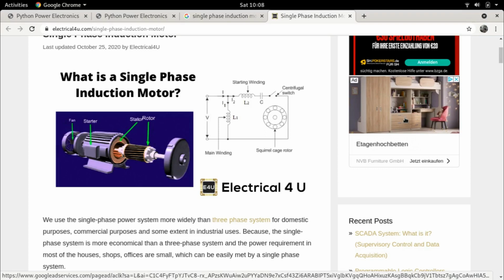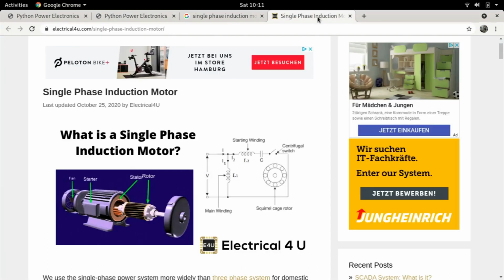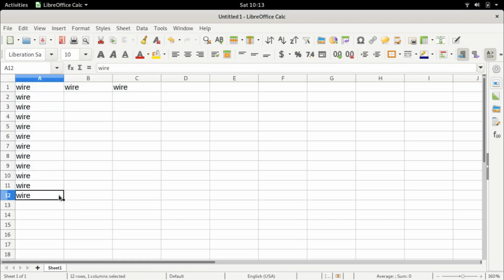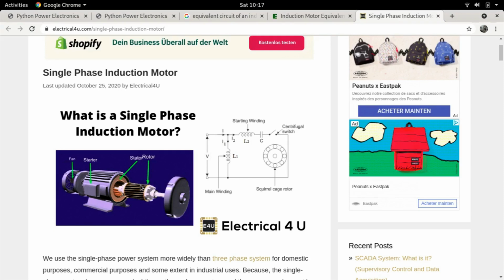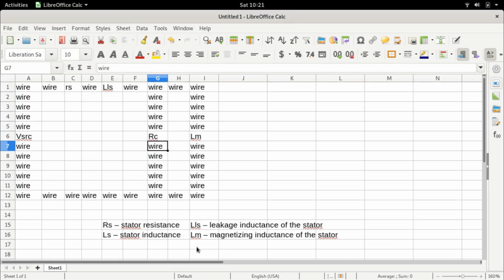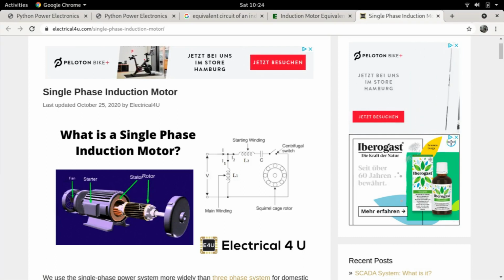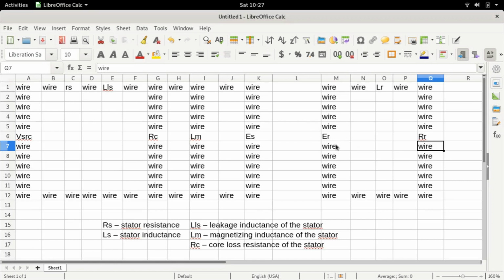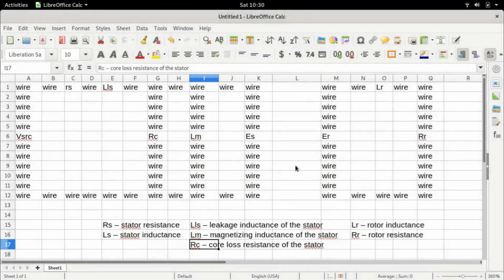Equivalent circuit of a single phase induction motor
In this video, we draw the equivalent circuit of a single phase induction motor from the basic principles of operation of the motor.